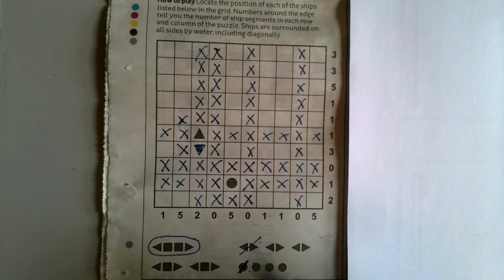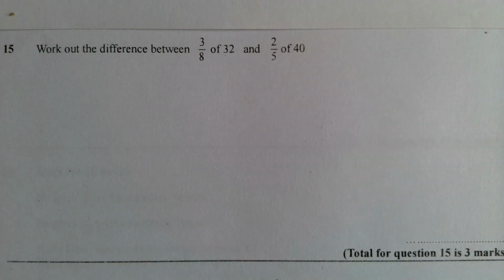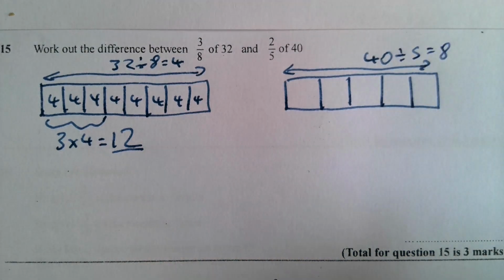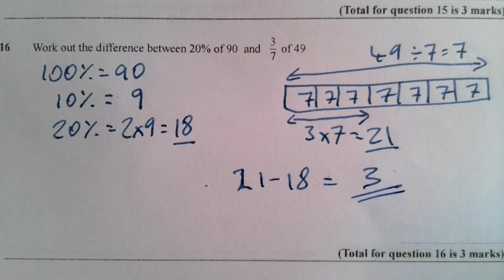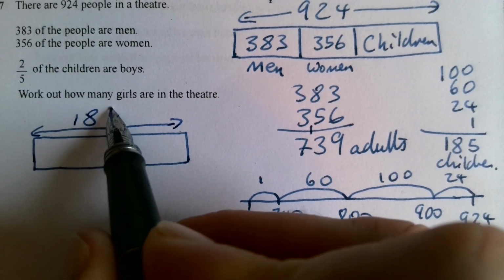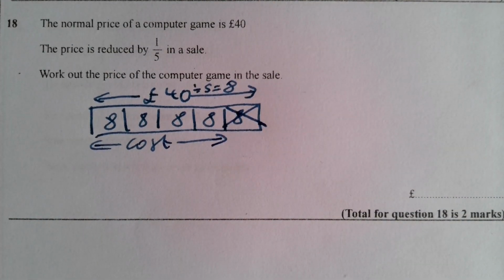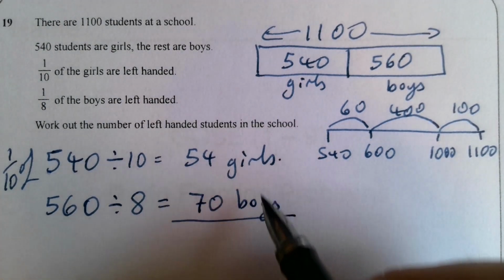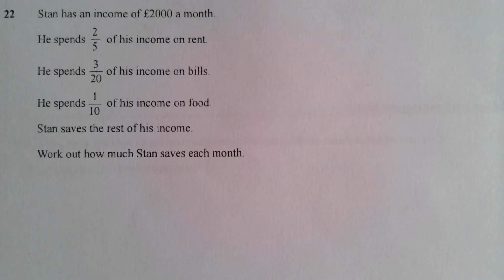Fractions of an amount mathsgenie exam style questions part two